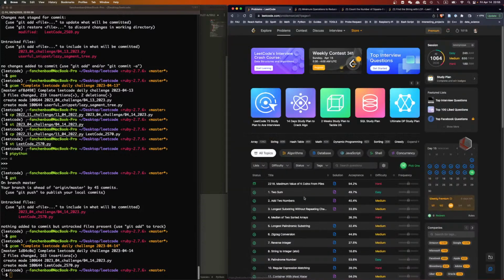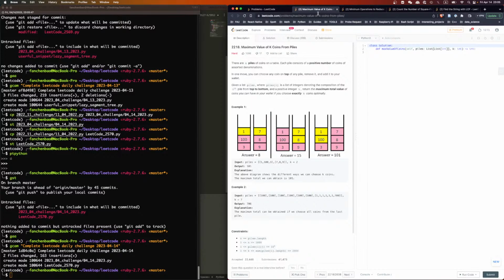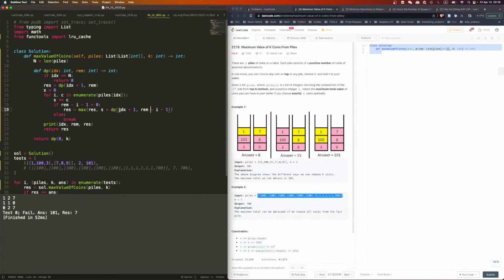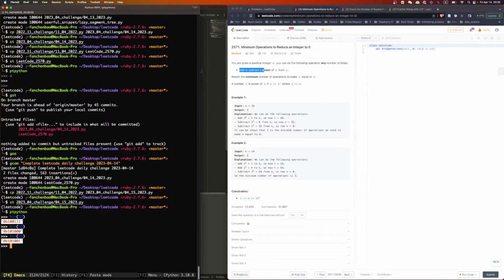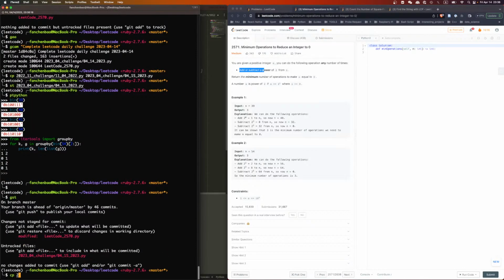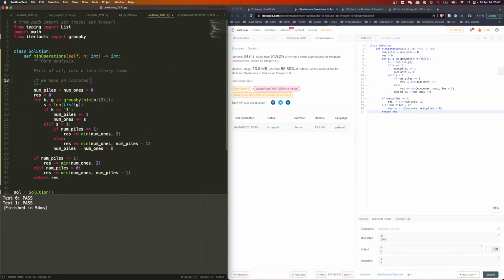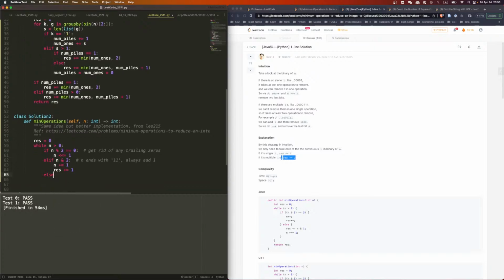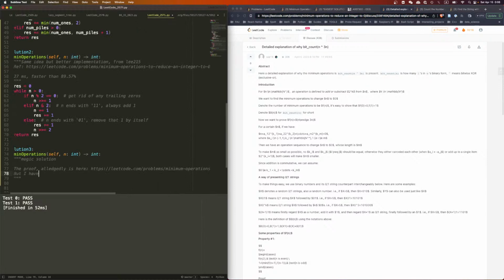2023-04-15 LeetCode 2218 & 2571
Siempre me asombra la solución de una linea de lee215 para 2571 . Es mágico sin duda. Pero no sé si tengo la gana leer la prueba.